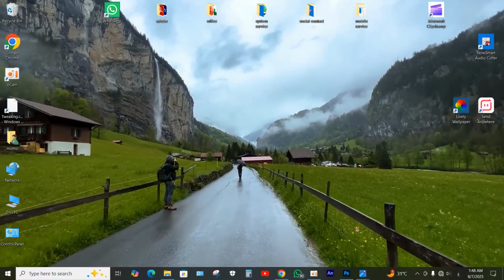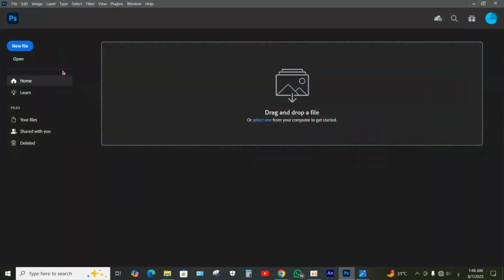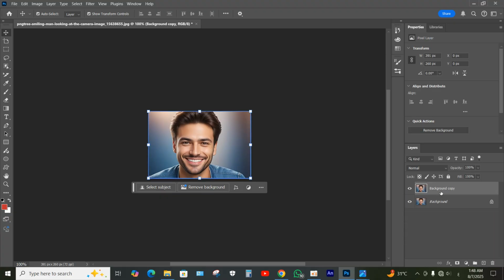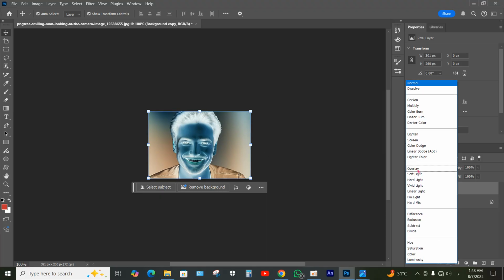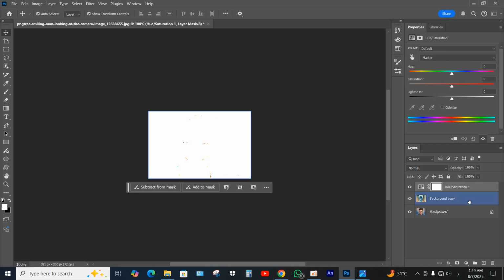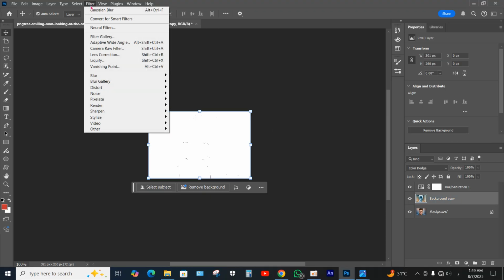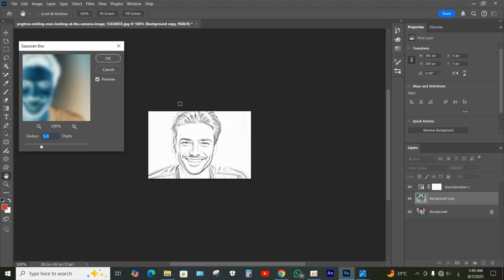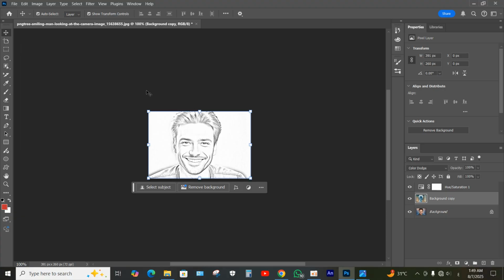Convert image to drawing#photoshop